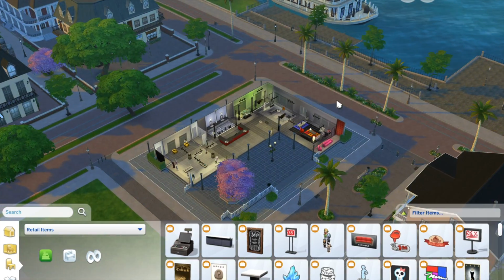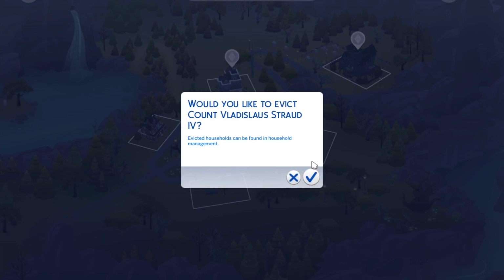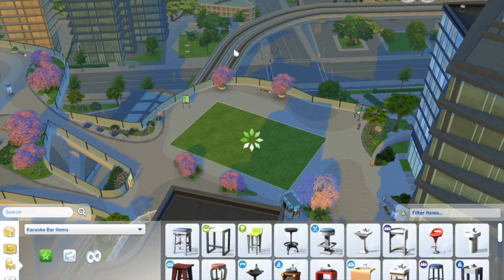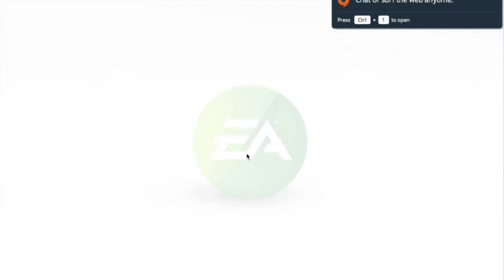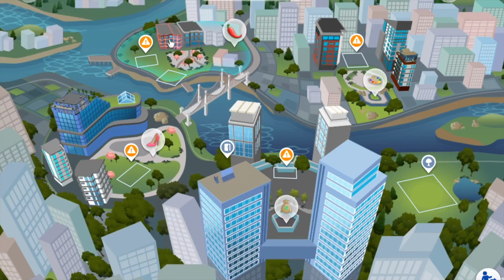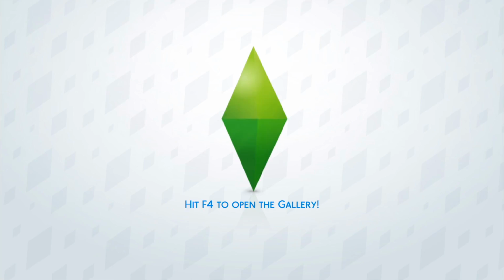Lets Play Sims 4 Create a World - Prologue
We are ripping the sims 4 world apart and creating brand new characters and places!